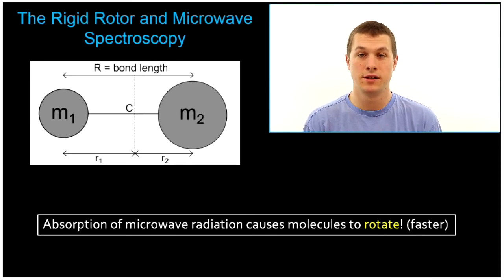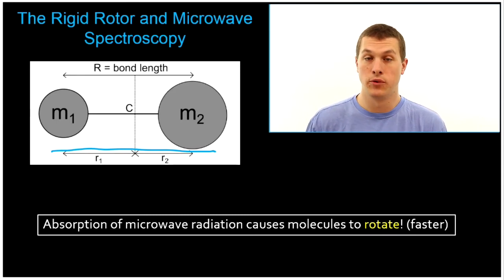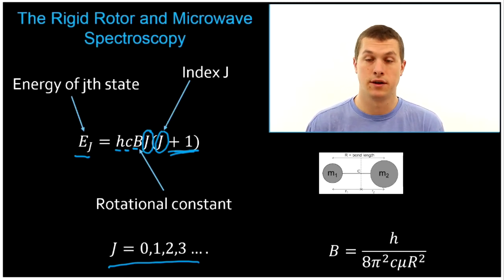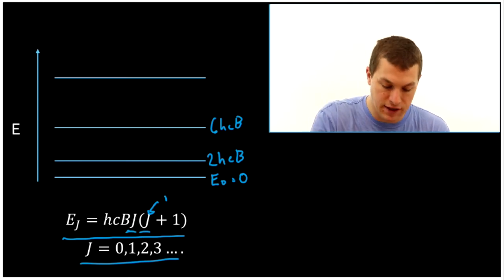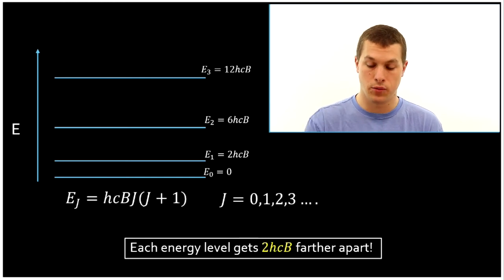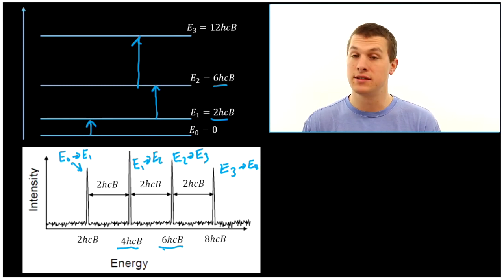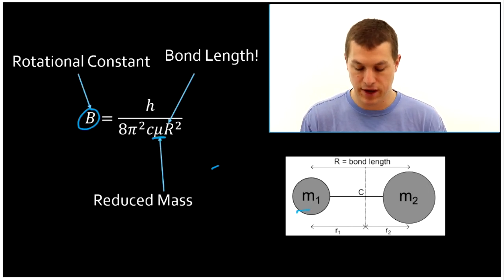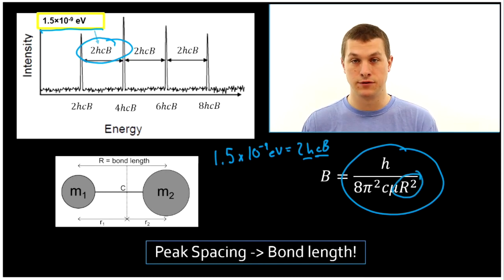The rigid rotor and rotational spectroscopy - Real Chemistry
In this video you will be introduced to the rigid rotor as a model system for rotational spectroscopy. Specifically we will look at the energy eigenvalues for the 3-D rigid rotor and examine how these impact the absorption peaks observed in microwave spectroscopy. We will examine a microwave absorption spectrum in terms of the rotational constant B.

In another video we go through a specific example of calculating bond length from a rational constant: